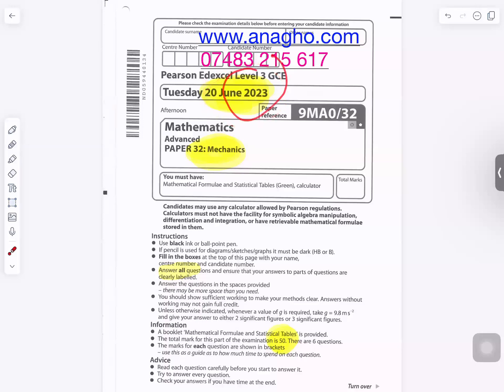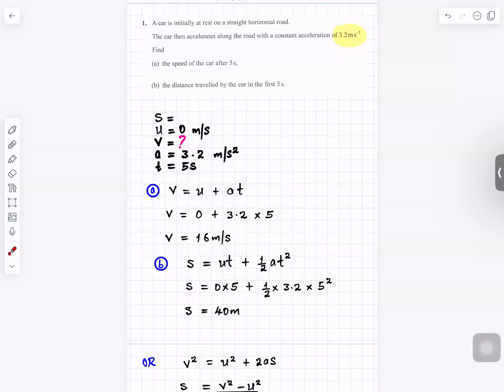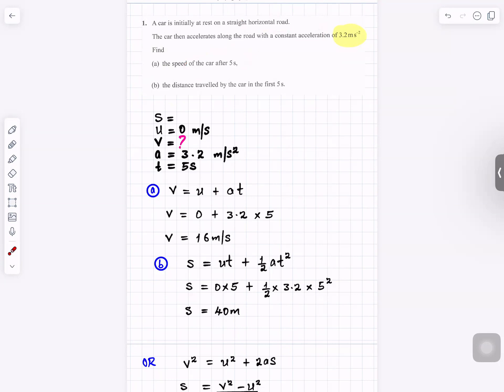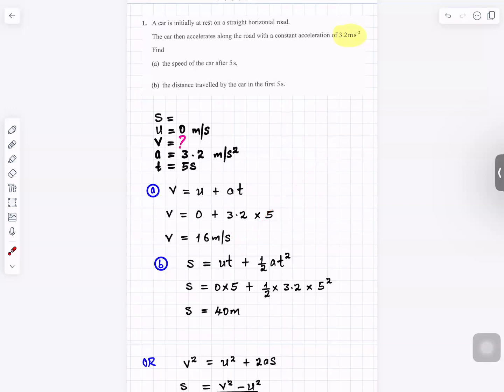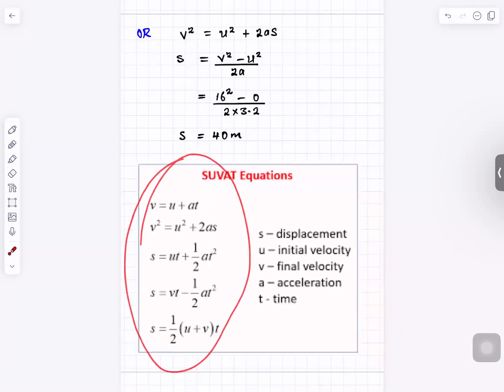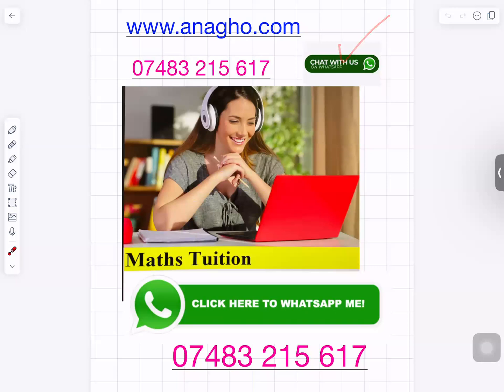2023 June Mechanics Advanced Level Edexcel worked solutions